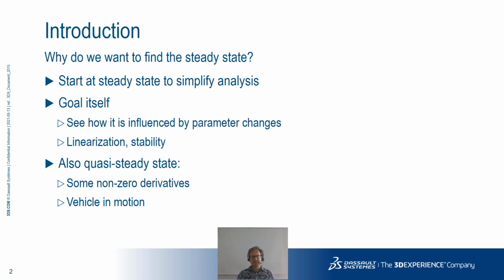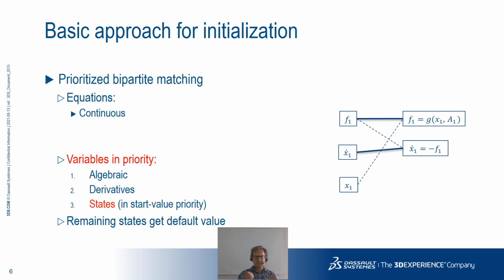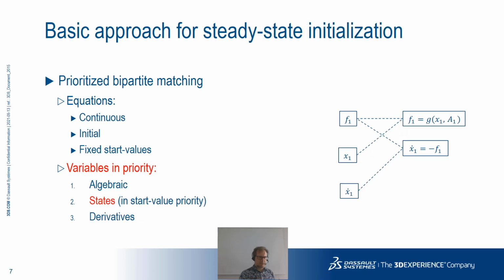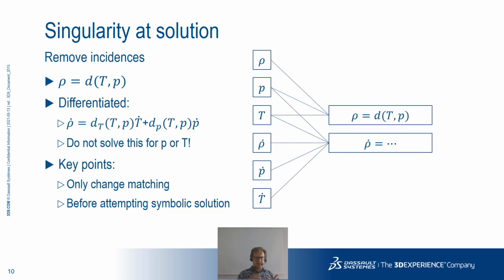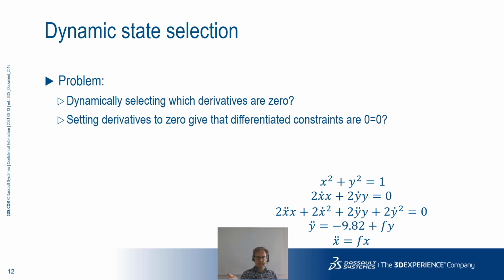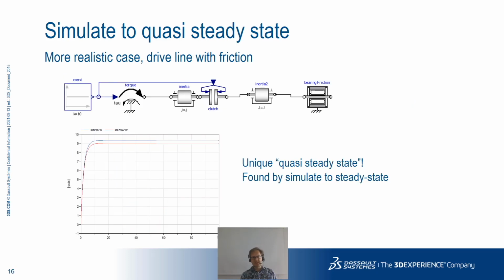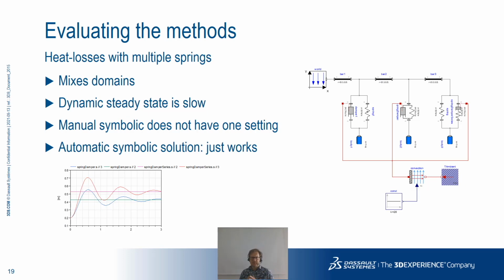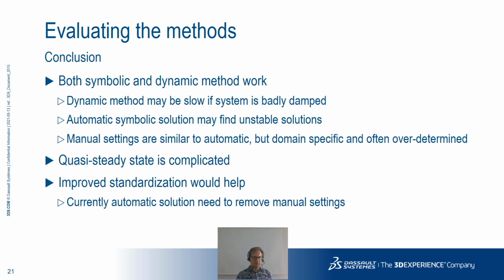Investigating Steady State Initialization for Modelica models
This paper investigates steady-state initialization both
symbolically and numerically, and in particular
demonstrates new ways of adapting the symbolic methods
for finding steady-state solutions for Modelica models
extending ideas that were previously manually
implemented in libraries. The methods are compared on
realistic Modelica models in Dymola.

Author(s): Hans Olsson, Erik Henningsson